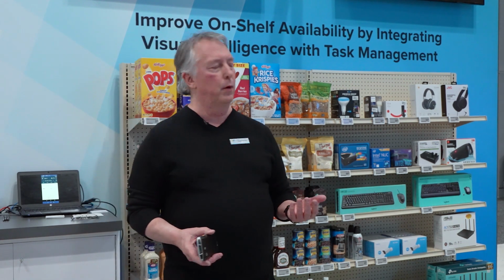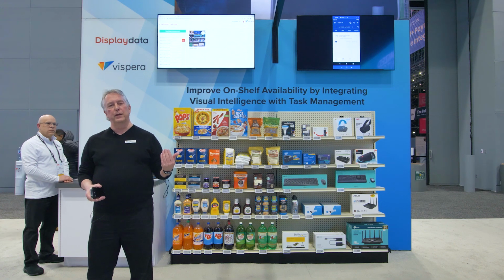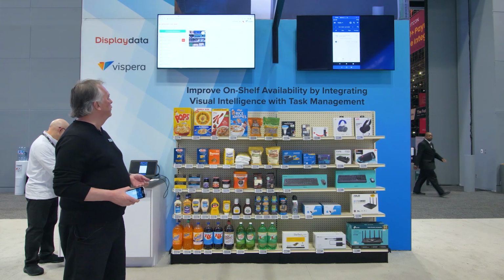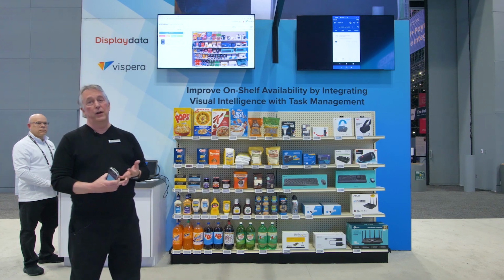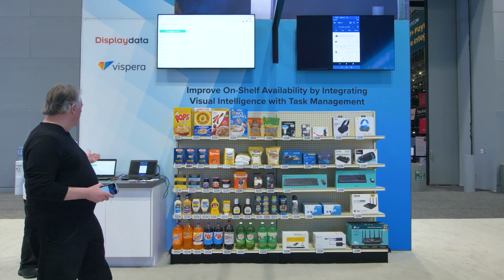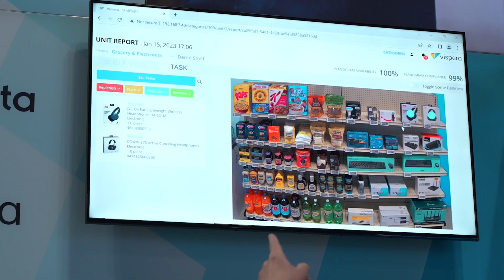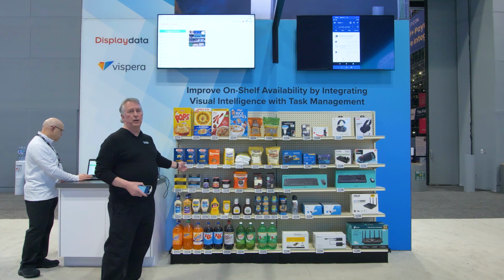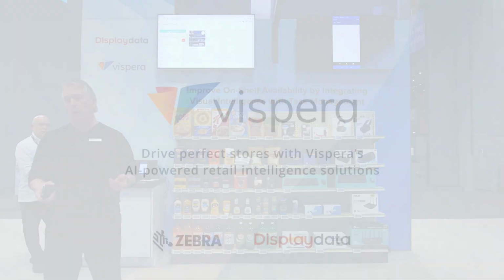Vispera Demo Session at NRF 2023